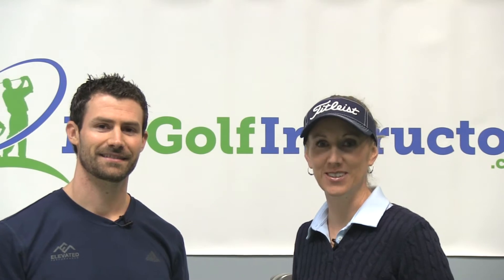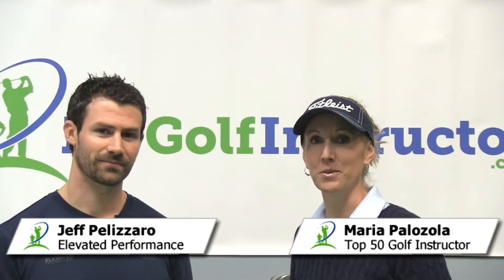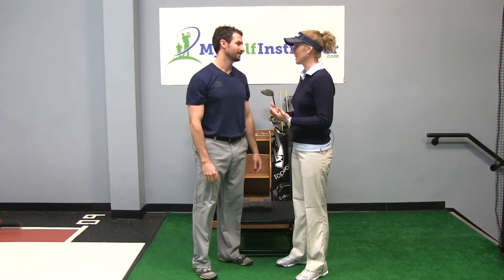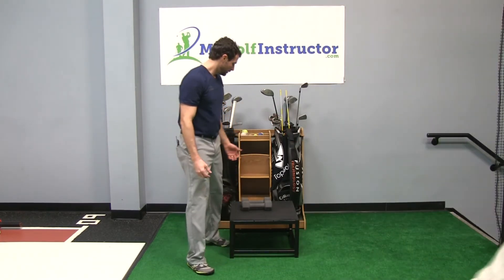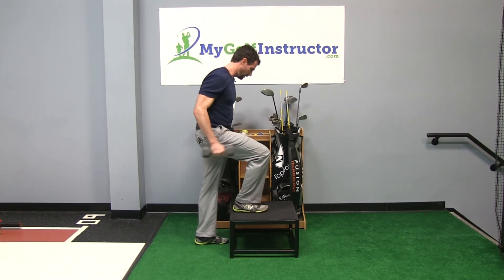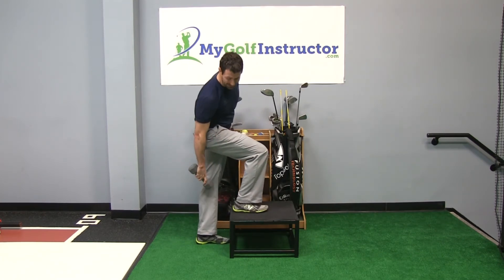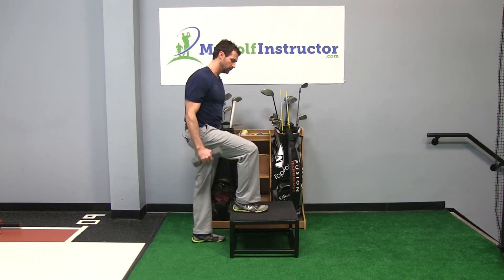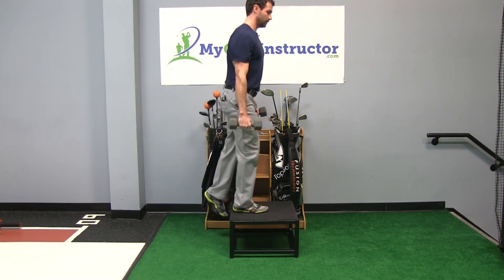Front Step Up Drill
The Front Step Up is a unilateral exercise to build strength in the lower body.  It can be used as a quadricep dominant exercise by raising the heel or used as a complete lower body exercise.  It builds balance and speed while teaching you how to control compensations, especially in weight transfer adding to stabillity and power to your golf swing.